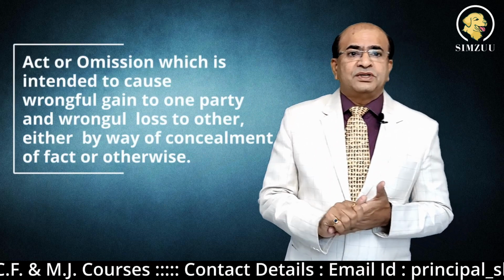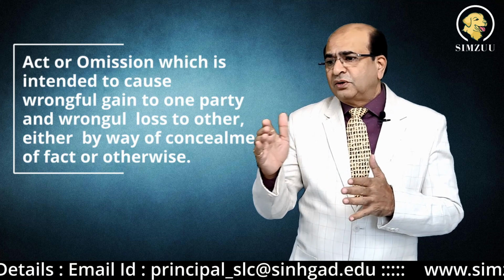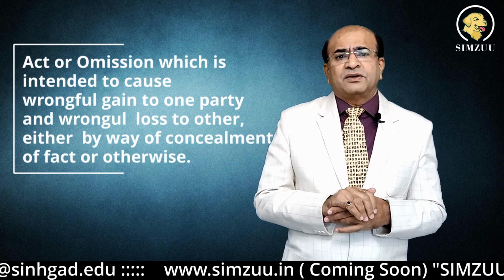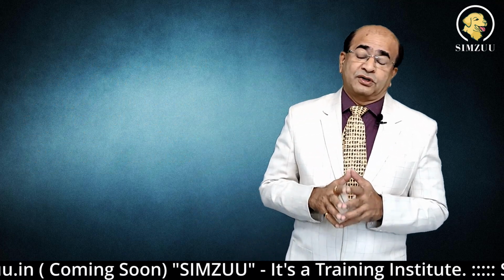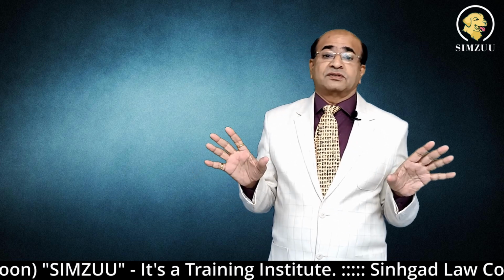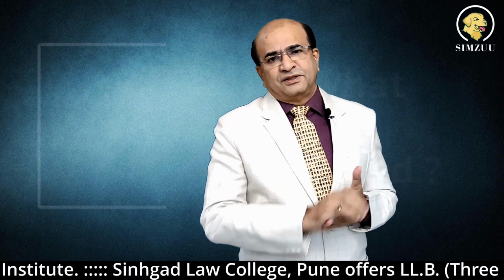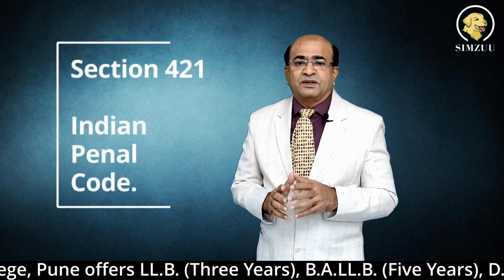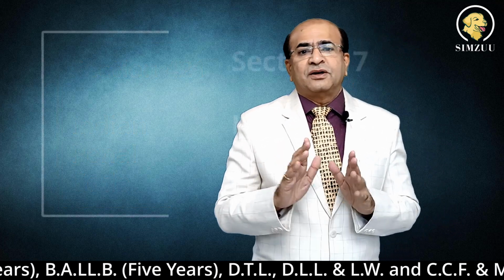THEFT AND FRAUD | MISCONDUCTS | LABOUR LAWS IN INDIA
Hi,
In this video we’ll walk you through, Misconduct of THEFT AND FRAUD .

We at "SIMZUU" cater knowledge to outstretch heights of excellence amongst aspirants in heterogeneous aspects of Law, Human Relations and Industrial Relations with an animus to yield prosperity through knowledge across the realm of the Indian subcontinent.
So please join us in this journey...

The main objective of this, is to impart knowledge, enhance human skills and achieve excellence to assist executives in various echelons of an organisation, profession or a Company.

We provide opportunities to aspirants by
1. Imparting Education,
2. Enhancing Training Facilities,
3. Conducting Seminars and Workshops;
4. Providing Professional Training Courses and Programs.

We believe that knowledge is an elixir for any success in academic and professional life and since the cybernetic age is deeply shaping the way individual educate themselves and grow in the future world.